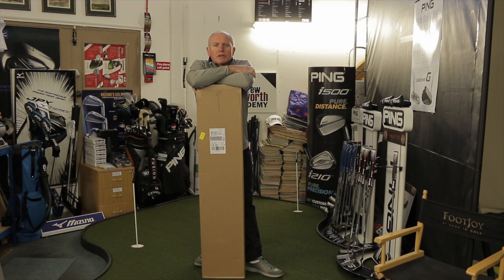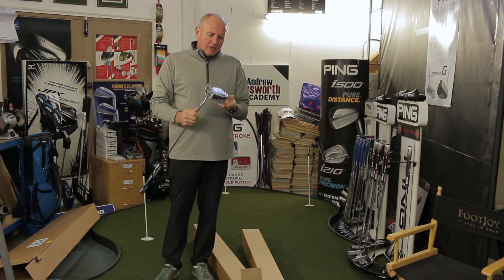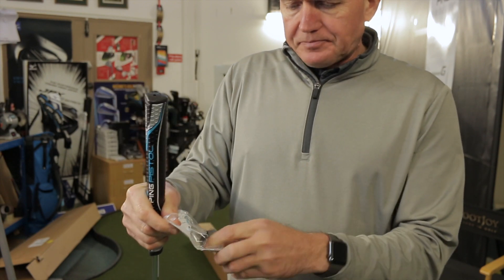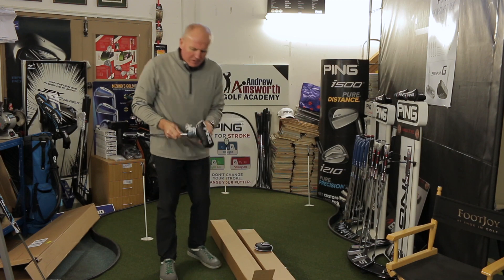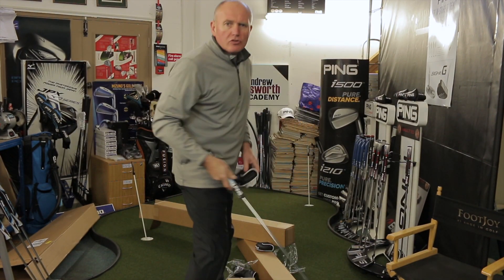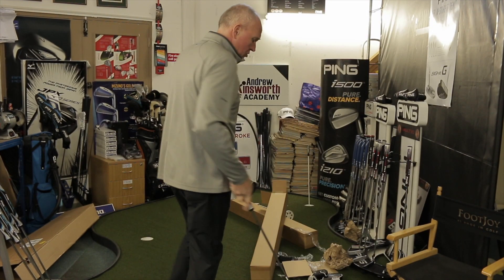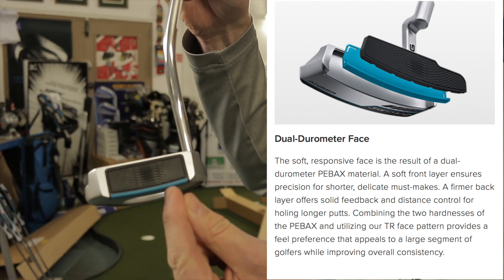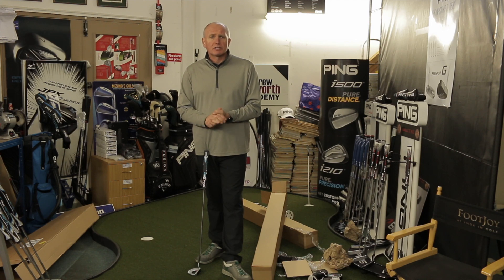New Ping Clubs Unboxing with Andrew Ainsworth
New Ping Clubs Unboxing could it be new Woods, Irons or Putters?